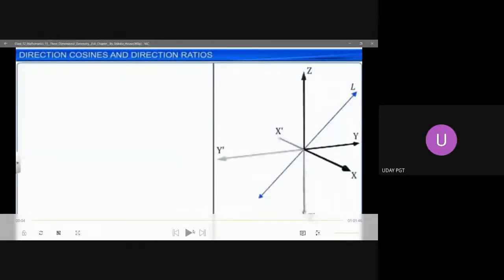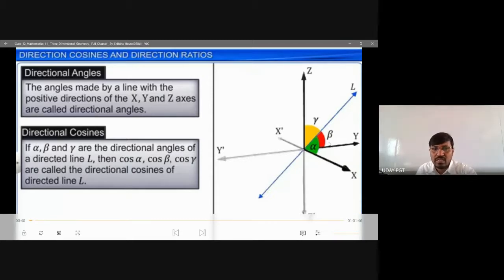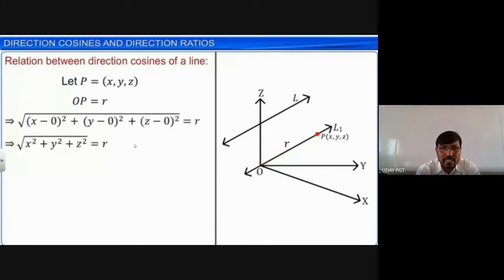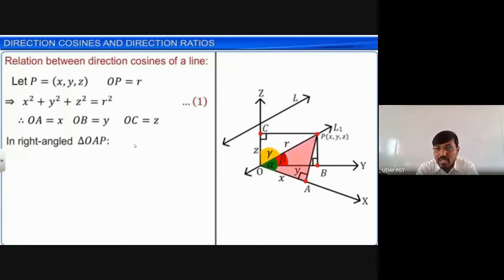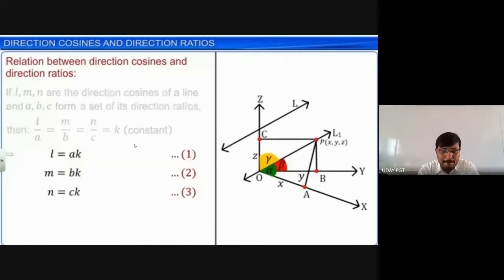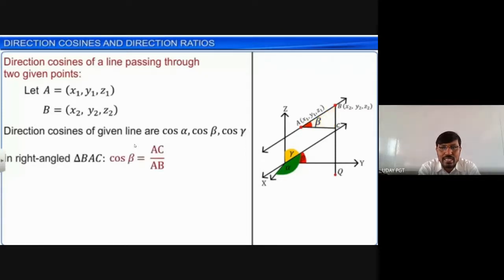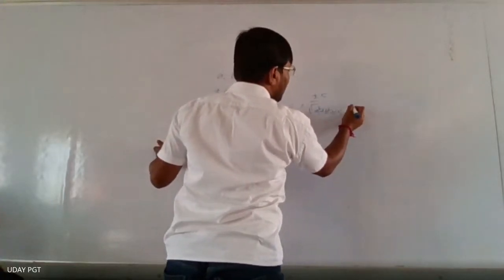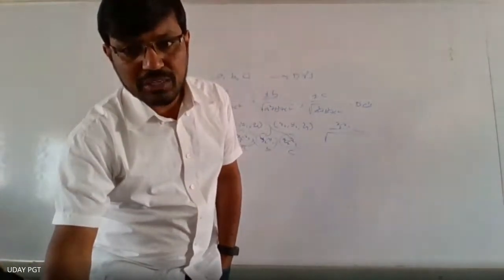CLASS12#MATHS#NCERT# 3D DIRECTION COSINES AND RATIOS 2022 01 29 at 00 29 GMT 8